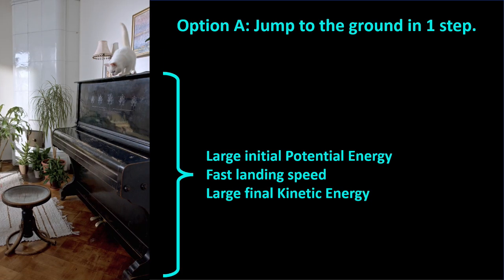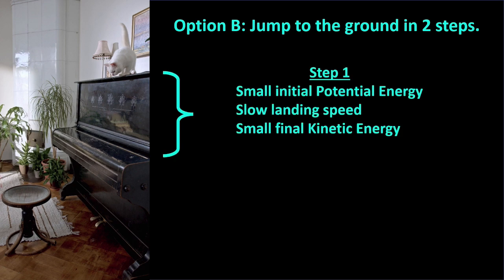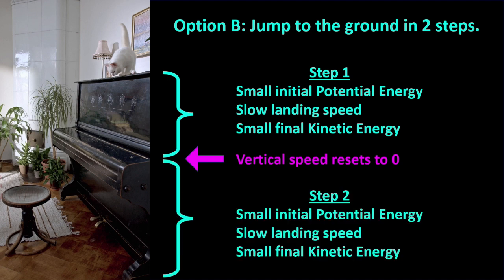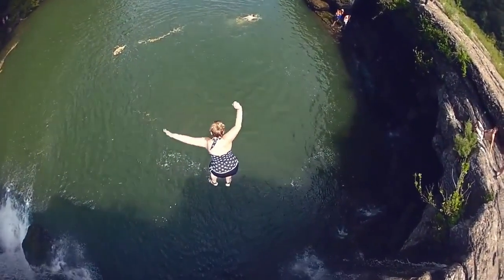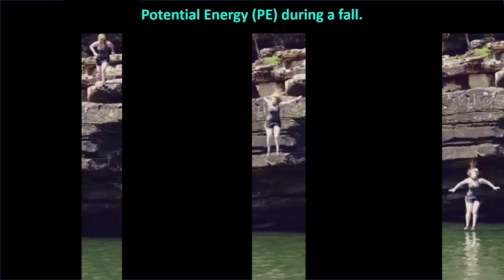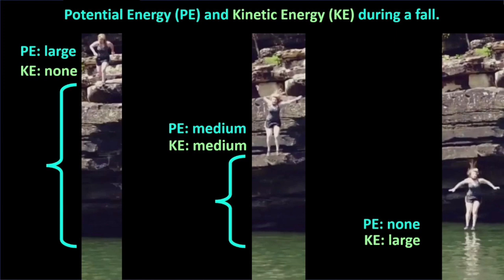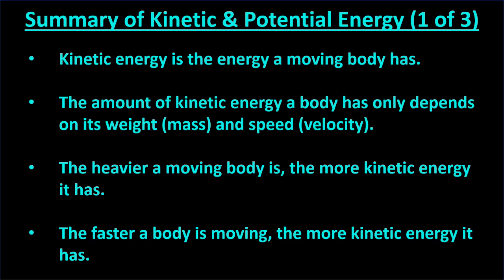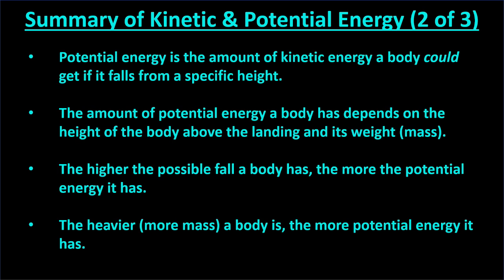Intro to Kinetic & Potential Energy Concepts Without Math. NGSS MS-PS3-1, MS-PS3-2, MS-PS3-5, PS3.A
This video is designed for students learning about kinetic and gravitational potential energy. There are no formulas or calculations in this introductory video since the emphasis is on concepts.

You can download the free Science Video Worksheet that we made for this video at the following

- timestamps -
00:00 - Start
02:30 - Question 1
02:38 - Question 2
02:41 - Question 3
04:51 - Question 4
06:49 - Question 5
07:21 - Question 6
07:31 - Question 7
08:08 - Engineering and technology applications
09:02 - Summary of this video

For this video's content, we have noted the following Next Generation Science Standards (NGSS): MS-PS3-1, MS-PS3-2, MS-PS3-5, PS3.A

Best wishes,
The staff at Test Prep LLC